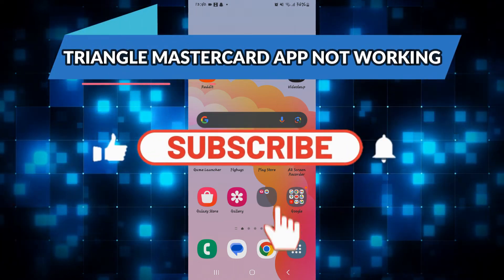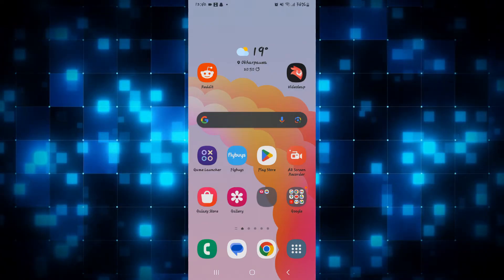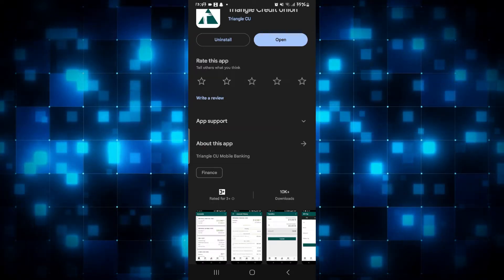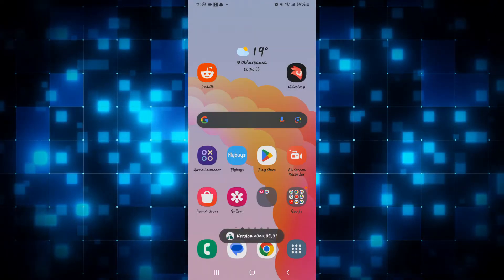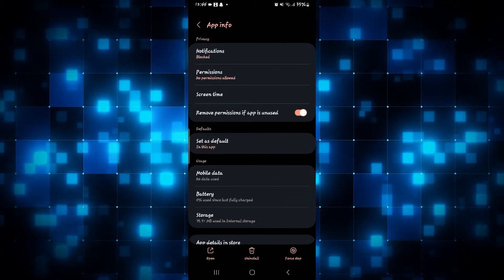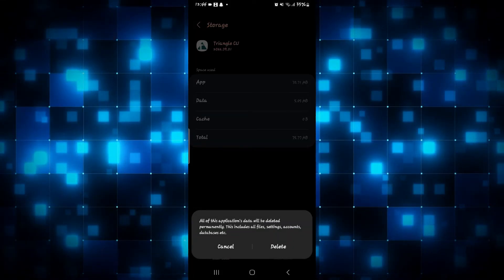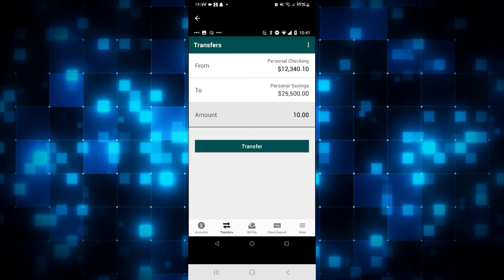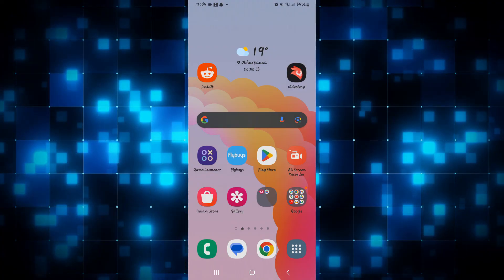How to Fix Triangle Mastercard App Not Working 2023?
If you're having trouble with the Triangle Mastercard app, there are a few things you can do to try to fix the problem. In this video, I'll show you some of the most common solutions to Triangle Mastercard app problems.